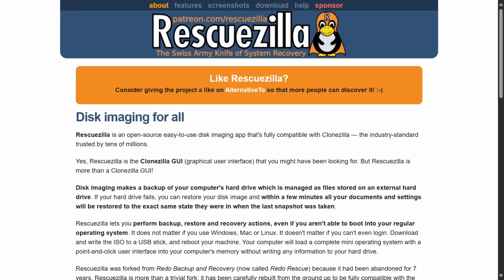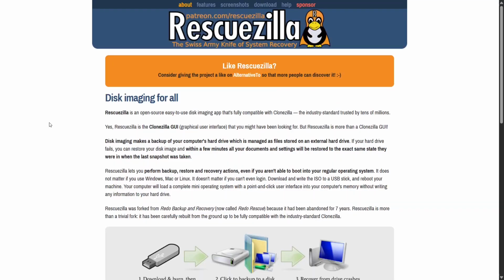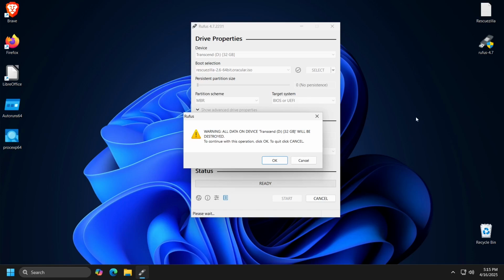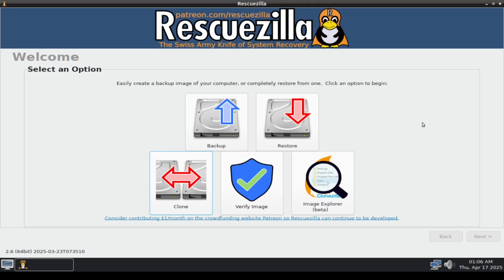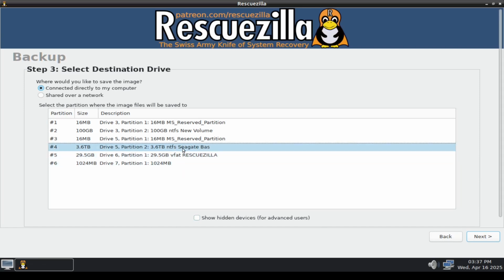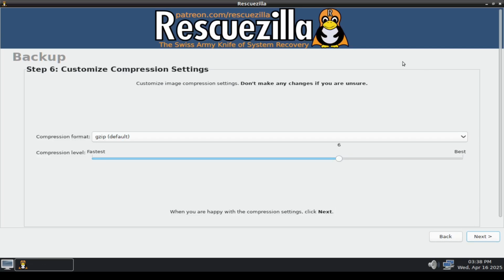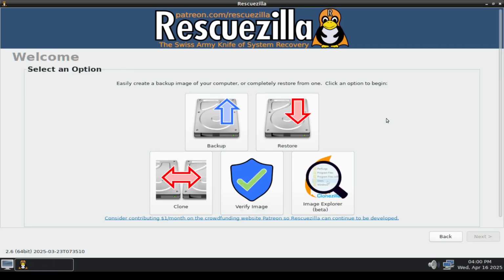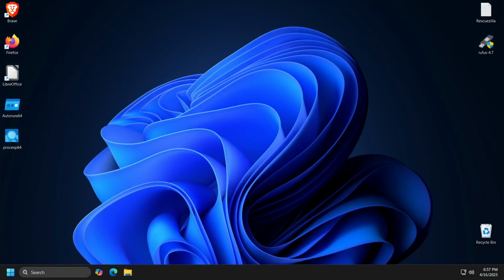Rescuezilla Tutorial: Full Backup & Restore (Windows/Linux/Mac) | Free Open-Source Recovery Tool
🔧 Worried about losing your system or personal files? Rescuezilla is a free and open-source tool that lets you backup, clone, and restore entire operating systems — including all your images, videos, files, and settings. Even if your system won't boot, you can recover it fully using just a USB drive! Perfect for recovering from viruses, crashes, or hard drive failures.
💡 Works on Windows, Linux, and Mac!

📌 In this step-by-step tutorial, you’ll discover:
✅How to create a bootable USB with Rescuezilla (using Rufus/balenaEtcher)
✅Create a full system backup (with compression!)
✅Restore systems even if your PC won’t boot
✅Clone drives & verify backups for safety
✅ Verify backups for data integrity

0:00 Intro
1:00 Download ISO& Create Bootable USB
3:00 Feature Overview: Backup, Restore, Clone, Verify, Image Explorer
4:14 Creating a Full System Backup
7:44 Verifying Backup Integrity
8:04 Restoring Your System